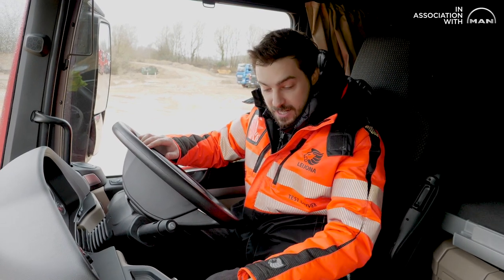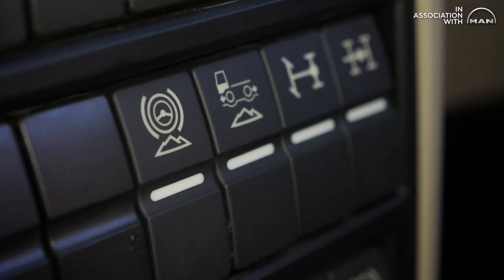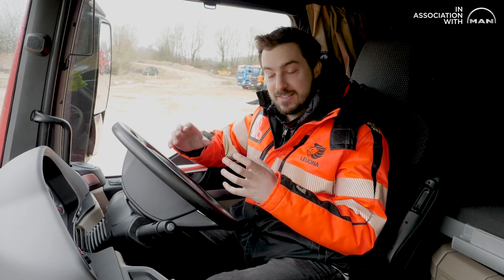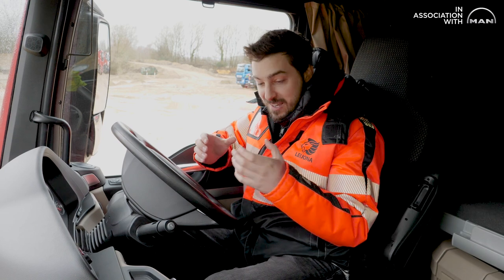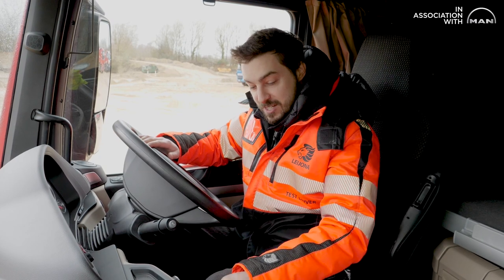How Steering Brake works in an MAN tipper truck | A Week In Trucks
Turning tighter circles with MAN's Steering Brake